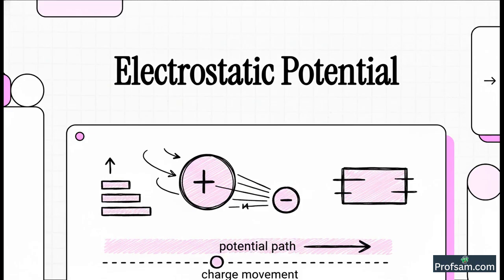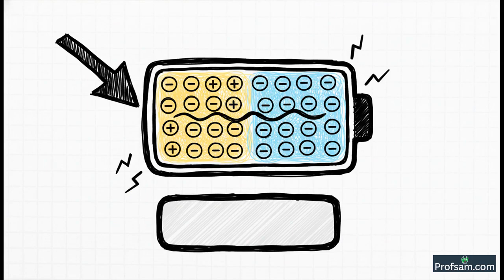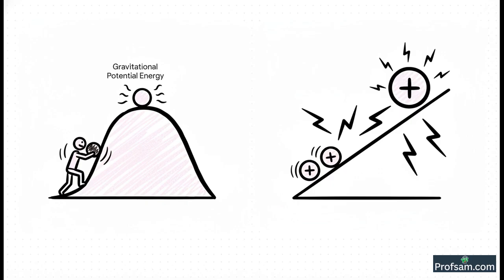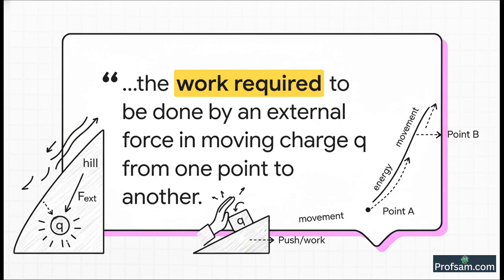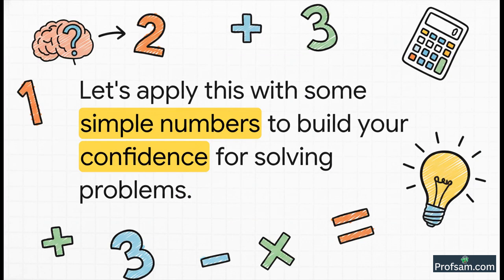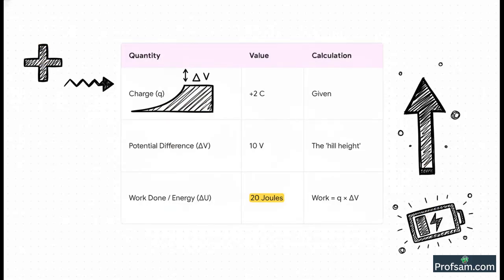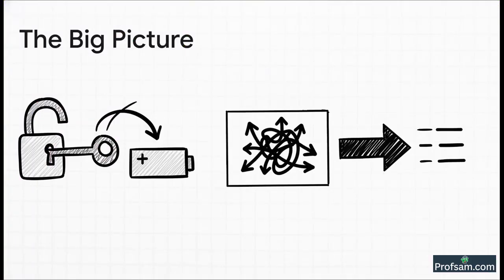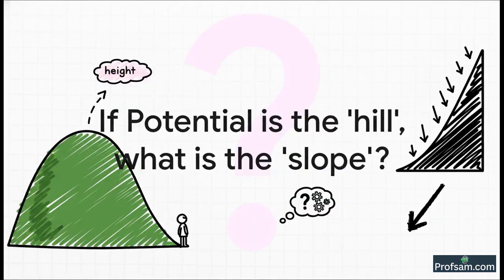Unit 2 – Introduction | CBSE 12th Physics (English) | The 5-Minute Teacher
This video lesson explains Unit 2 – Introduction for CBSE Class 12 Physics (English), using The 5-Minute Teacher approach for quick clarity.

In this lesson, you will understand:
• the key concepts of unit 2 introduction
• the fundamental principles governing unit 2 topics
• how to apply unit 2 knowledge in problem-solving